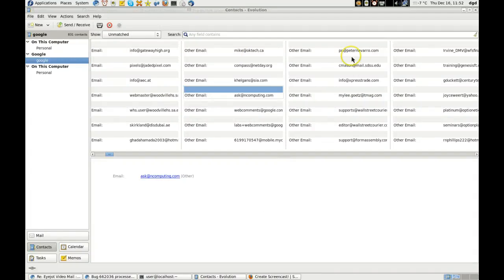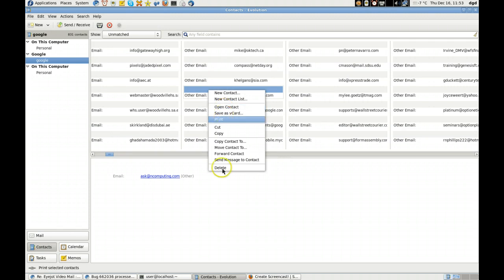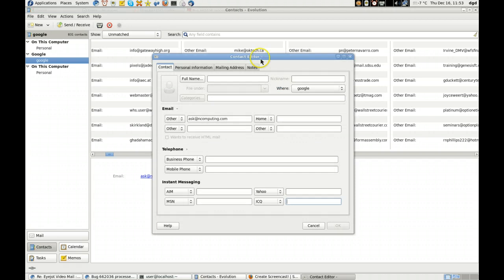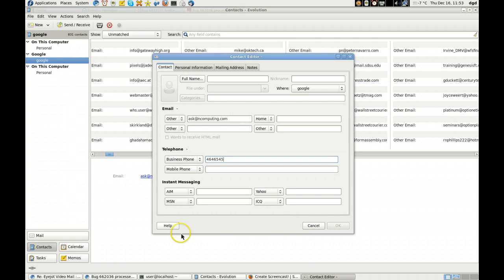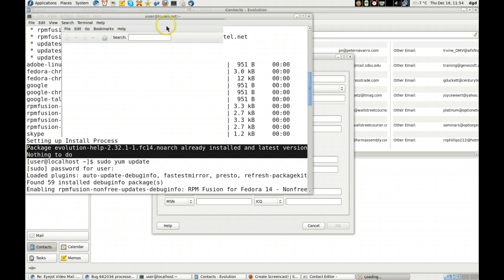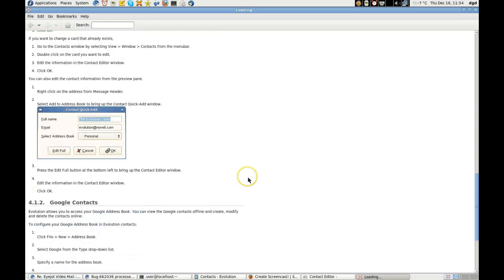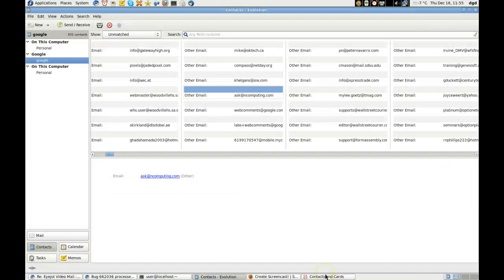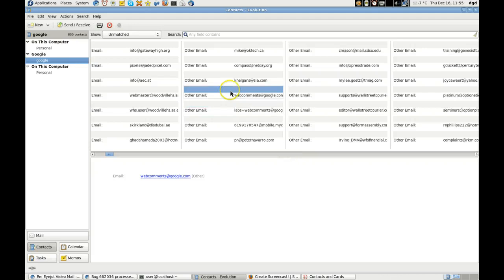Cannot save changes to Evolution 2.321 contact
Evolution is just plain buggy.